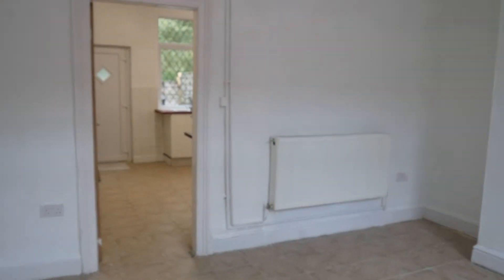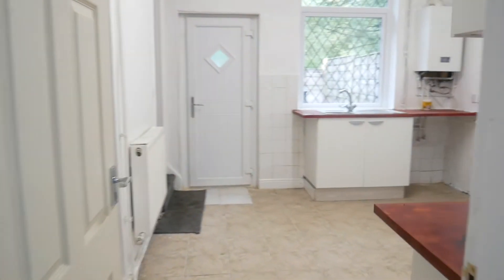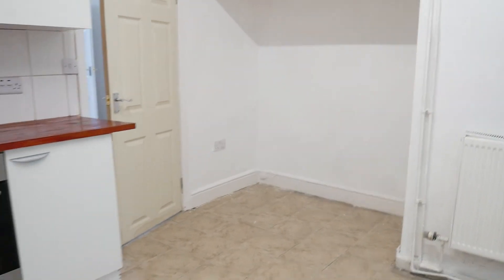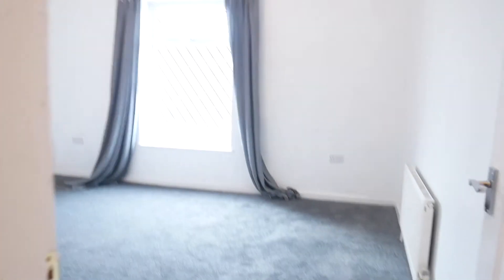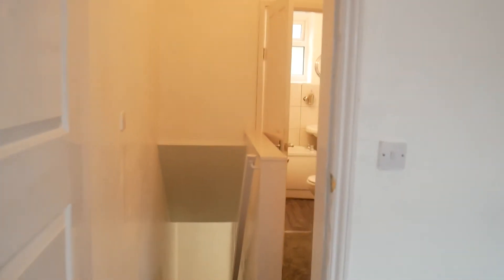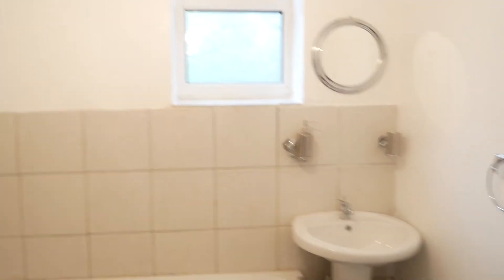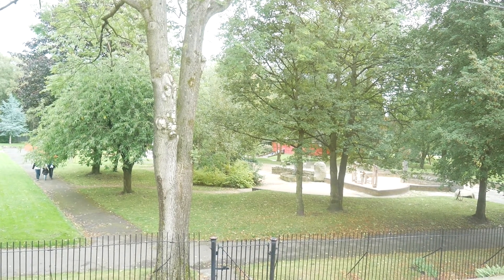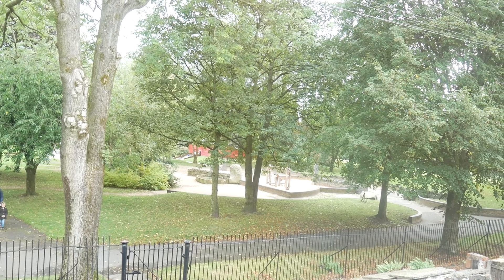87 coalshaw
***TWO BEDROOM TERRACE WITH PARK VIEWS***. Sanderson James are pleased to offer for rental this updated two bedroom property, with park views at the back.